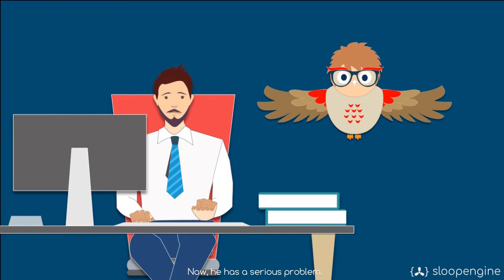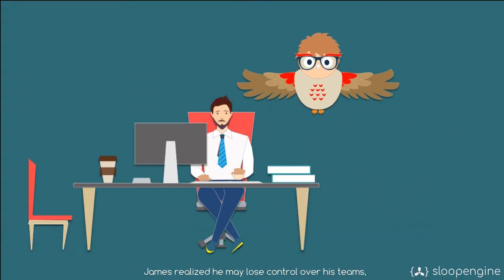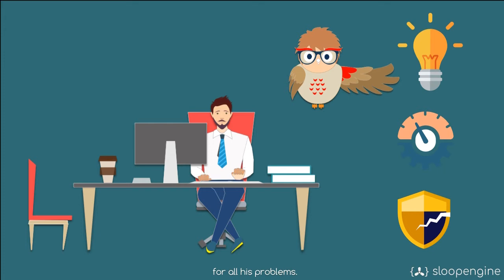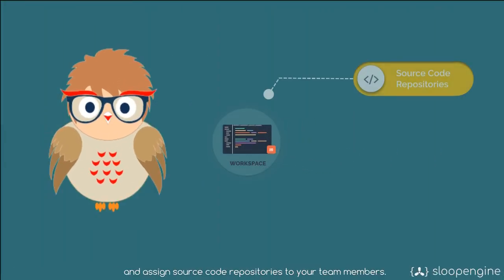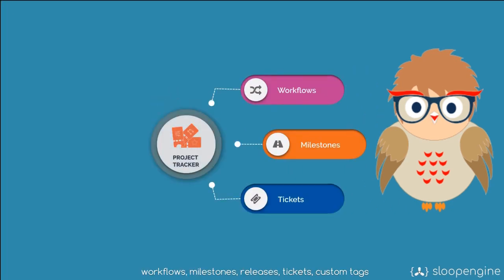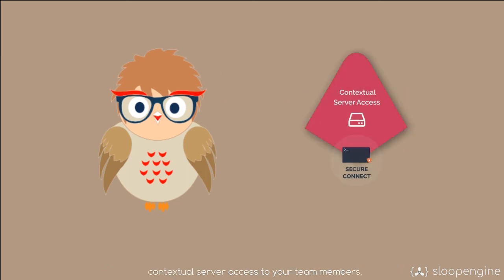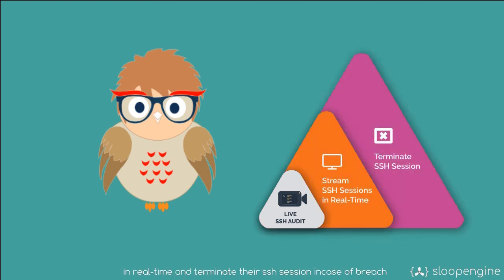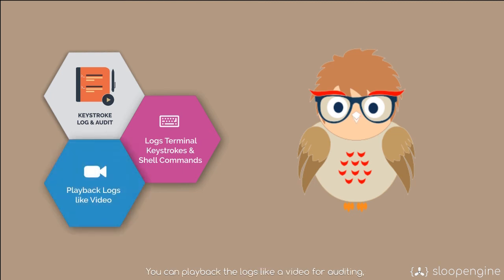Introducing SloopEngine - An online IT operations and team management software | SloopStash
SloopEngine is an online IT operations and team management software with secure access and auditing features on the cloud. SloopEngine offers online IDE, project management, SSH key management, SSH access management, SSH logging & auditing, activity tracking, live chat, and more. All you need is only a web browser. Please checkout to know more.